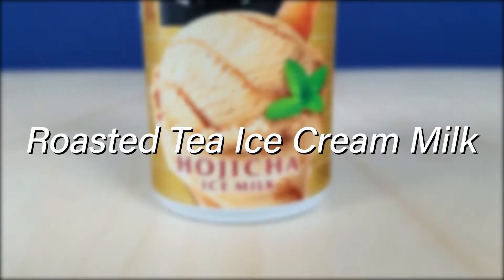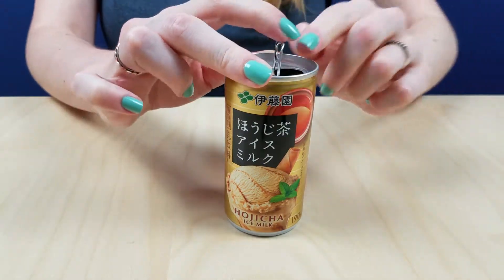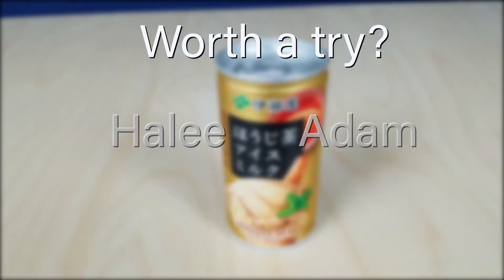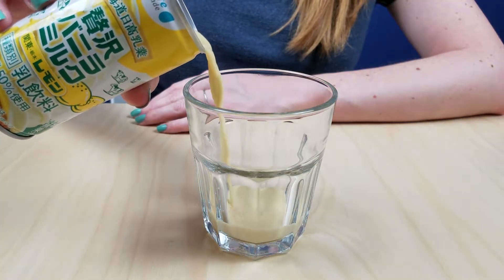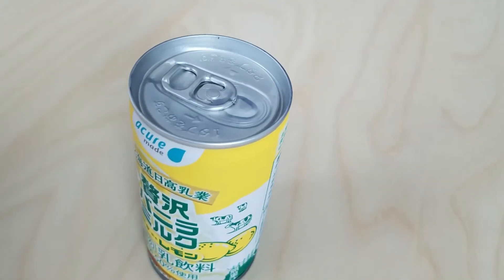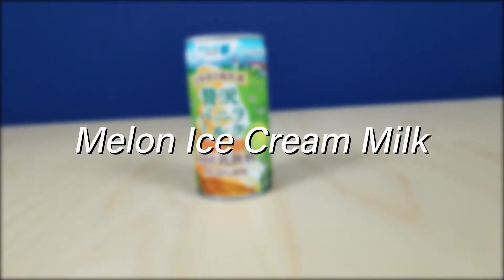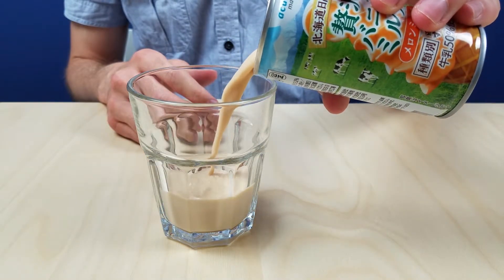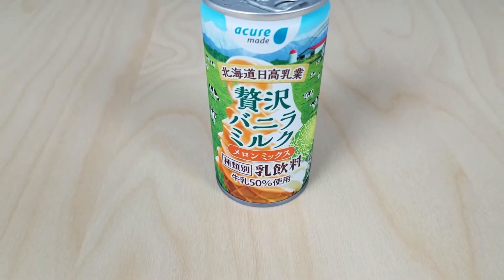Ice Cream Milk Drinks | SNACK ATTACK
Nothing like some ice cream during the summer heat, right? Well, what if you don't want the messiness of melting ice cream? Luckily, Japan has you covered! This week, we try ice milk (ice cream) drinks such as roasted tea (Hojicha), lemon, and melon. Pull out your pocket change as we crack open some ice milk vending machine drinks on this episode of SNACK ATTACK!

MUSIC

Habanera (by Bizet) by Bizet
Hanging Out by Bruno E.
Coupe by The Grand Affair

ABOUT

Hi, I'm Adam Garnica and welcome to Two Second Street!

Here, we explore the world with travel, culture, music, food, and all things local and unique. We're home to SNACK ATTACK, where we eat unique and interesting treats, NEXT STOP, where we explore local landmarks and points of interest, THE THIRD SHOW, where we take a glance at culture and customs, and TRAVEL DIARY, where we share our travels set to relaxing beats.